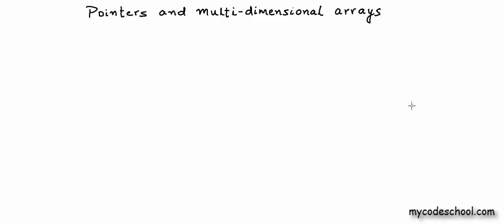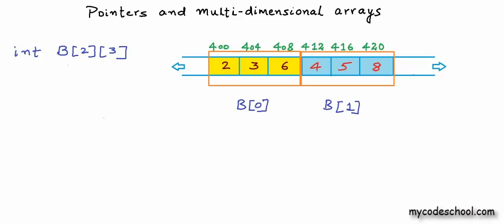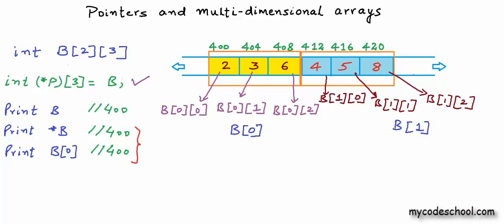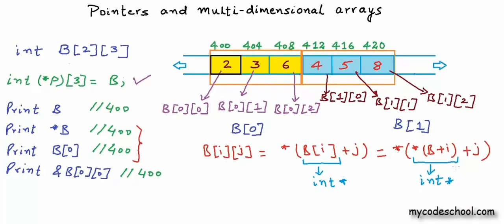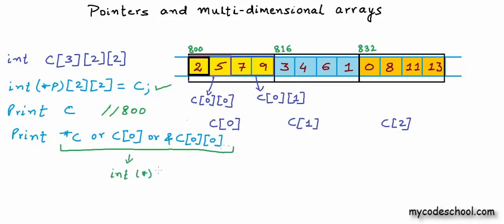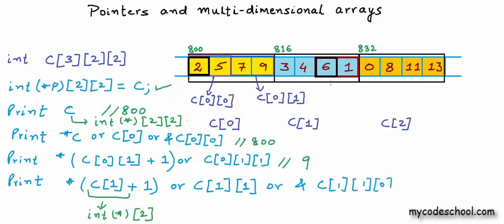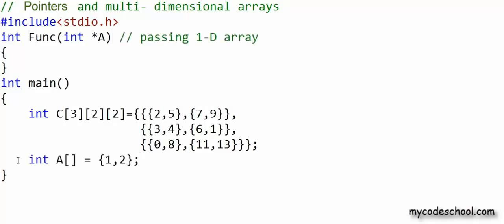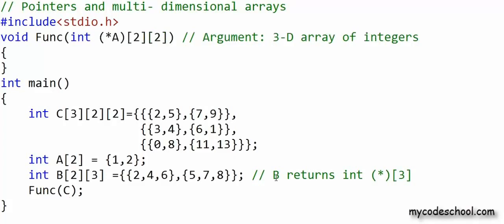11 Pointers and multidimensional arrays YouTube